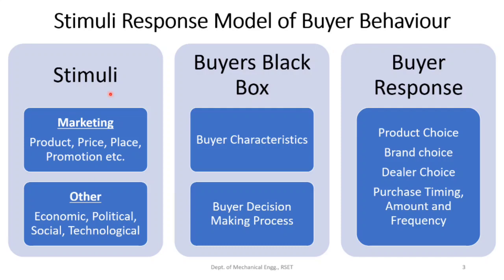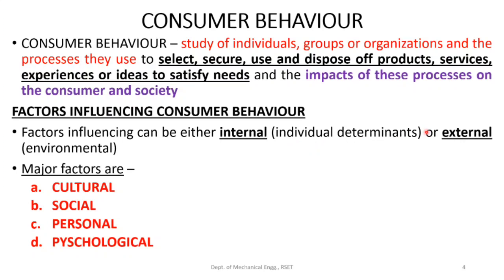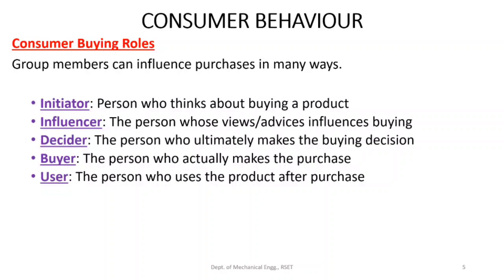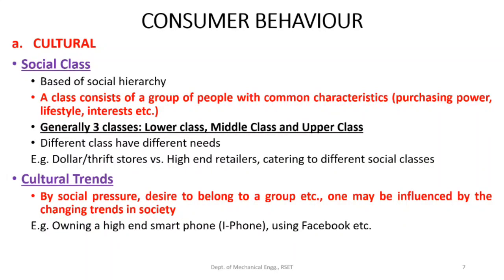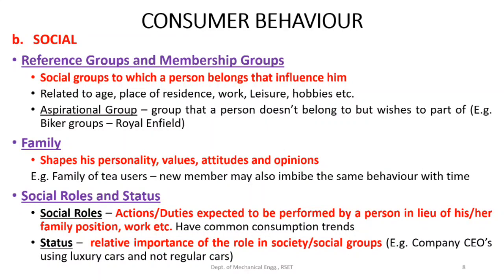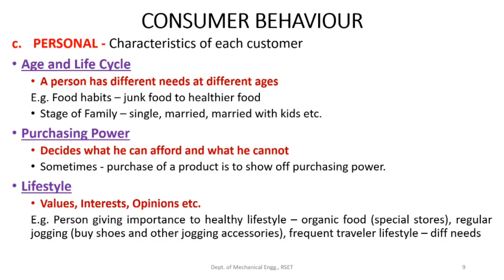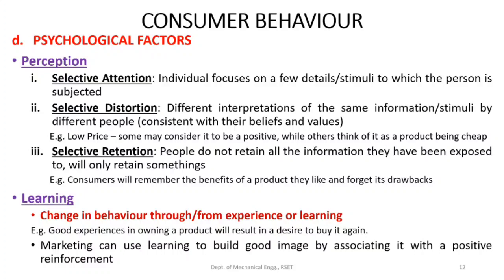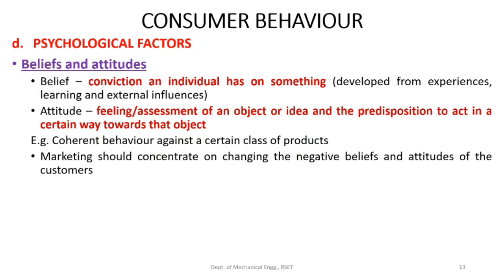ME368 Marketing management Mod 4 Lecture 1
by Mr  Mathew Baby   DME, RSET